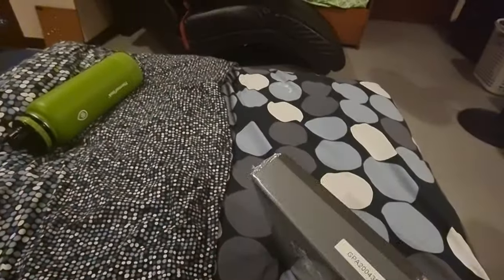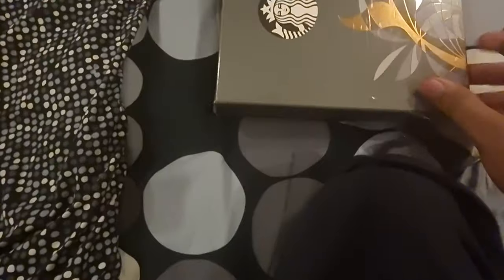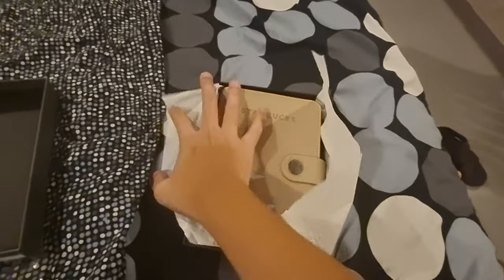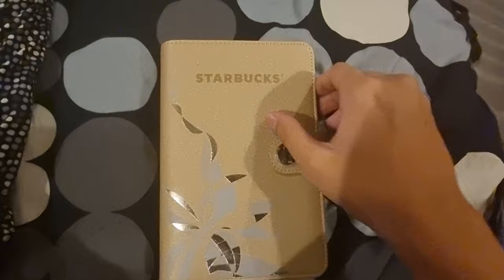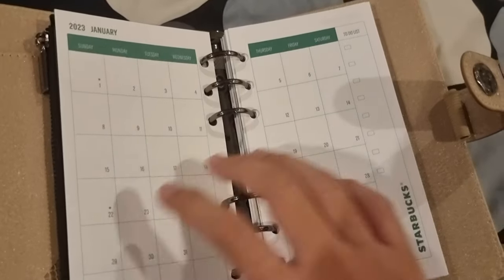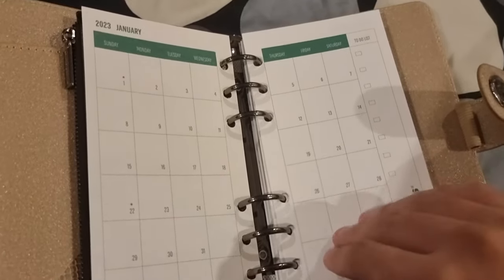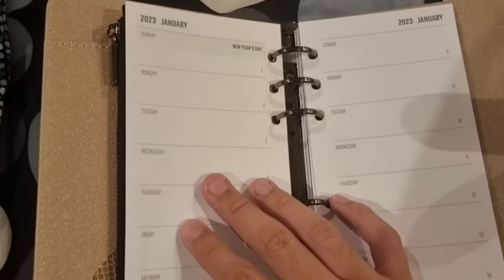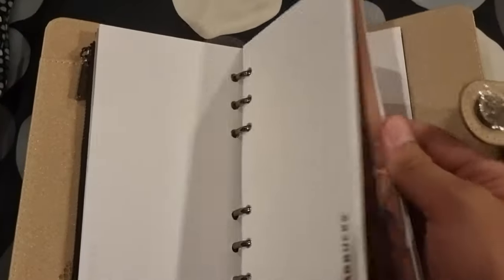Vlog 2022-16: 2023 Starbucks Planner Review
So its finally here!! Let me share my thoughts on what has to be a planner I have never seen before;)